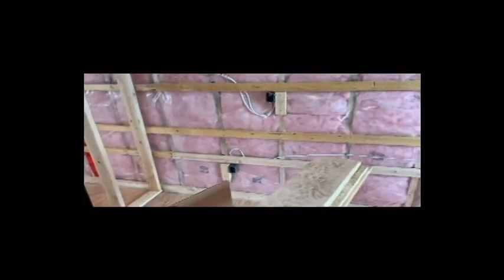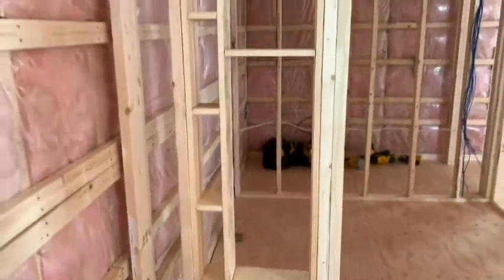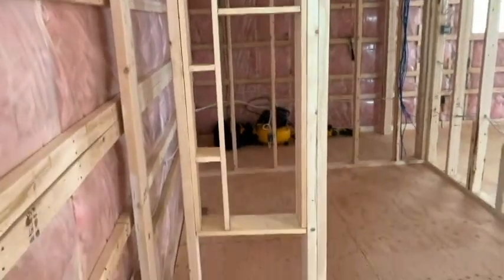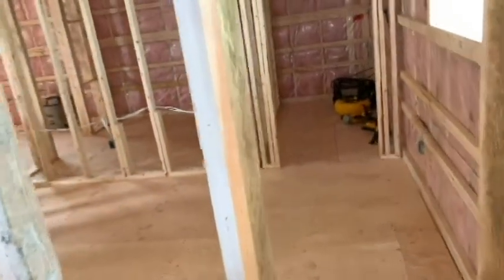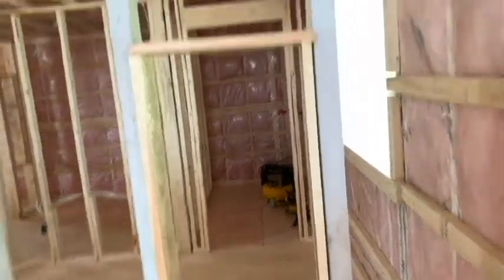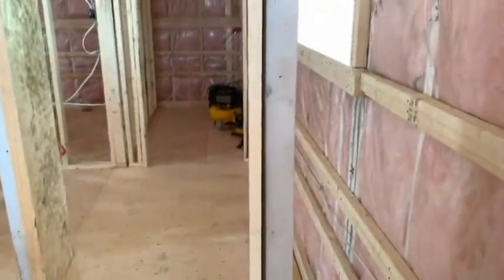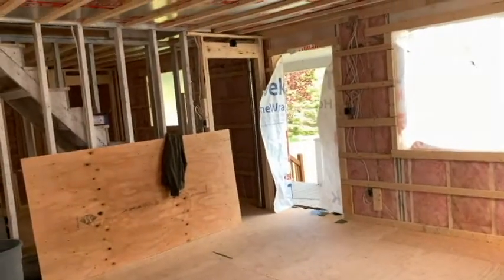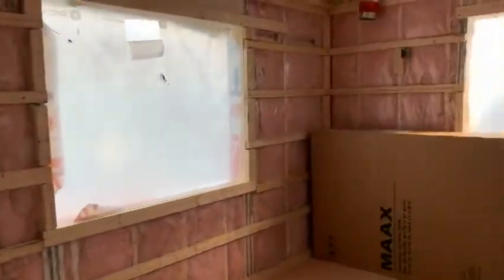plumber was here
plumbing work started and is done until cabinets and shower framing is in place.     I cut the grass and did a small project inside my self.